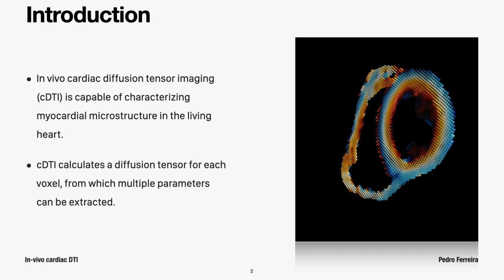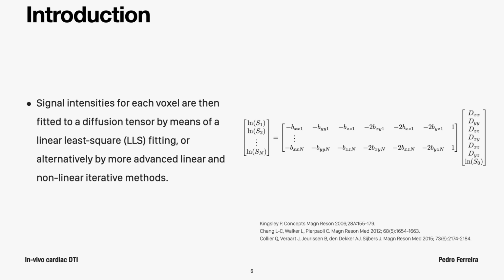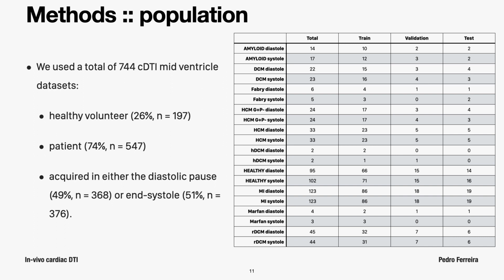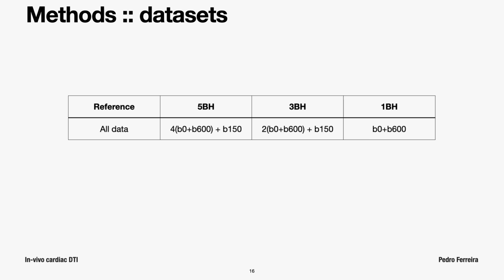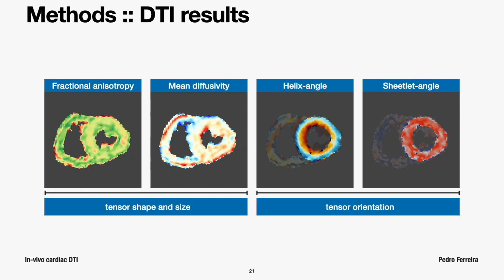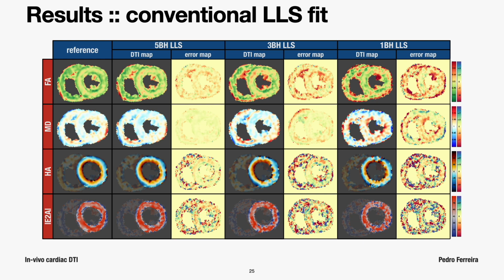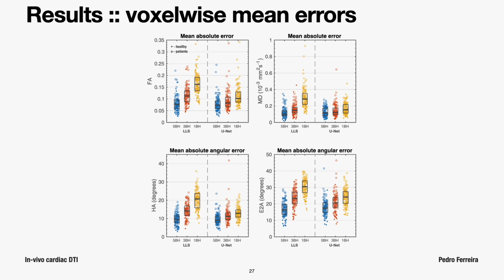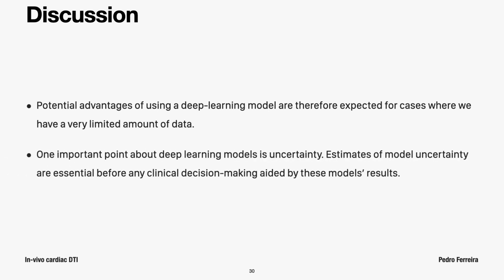Pedro Ferreira - Accelerating Cardiac DTI with a U-Net Model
TITLE: Accelerating Cardiac Diffusion Tensor Imaging With a U-Net Based Model: Toward Single Breath-Hold

ABSTRACT:
Background
In vivo cardiac diffusion tensor imaging (cDTI) characterizes myocardial microstructure. Despite its potential clinical impact, considerable technical challenges exist due to the inherent low signal-to-noise ratio.

Purpose
To reduce scan time toward one breath-hold by reconstructing diffusion tensors for in vivo cDTI with a fitting-free deep learning approach.

Study type
Retrospective.

Population
A total of 197 healthy controls, 547 cardiac patients.

Field strength/sequence
A 3 T, diffusion-weighted stimulated echo acquisition mode single-shot echo-planar imaging sequence.

Assessment
A U-Net was trained to reconstruct the diffusion tensor elements of the reference results from reduced datasets that could be acquired in 5, 3 or 1 breath-hold(s) (BH) per slice. Fractional anisotropy (FA), mean diffusivity (MD), helix angle (HA), and sheetlet angle (E2A) were calculated and compared to the same measures when using a conventional linear-least-square (LLS) tensor fit with the same reduced datasets. A conventional LLS tensor fit with all available data (12 ± 2.0 [mean ± sd] breath-holds) was used as the reference baseline.

Statistical tests
Wilcoxon signed rank/rank sum and Kruskal–Wallis tests. Statistical significance threshold was set at P = 0.05. Intersubject measures are quoted as median [interquartile range].

Results
For global mean or median results, both the LLS and U-Net methods with reduced datasets present a bias for some of the results. For both LLS and U-Net, there is a small but significant difference from the reference results except for LLS: MD 5BH (P = 0.38) and MD 3BH (P = 0.09). When considering direct pixel-wise errors the U-Net model outperformed significantly the LLS tensor fit for reduced datasets that can be acquired in three or just one breath-hold for all parameters.

Data conclusion
Diffusion tensor prediction with a trained U-Net is a promising approach to minimize the number of breath-holds needed in clinical cDTI studies.

Evidence Level
4

Technical Efficacy
Stage 1